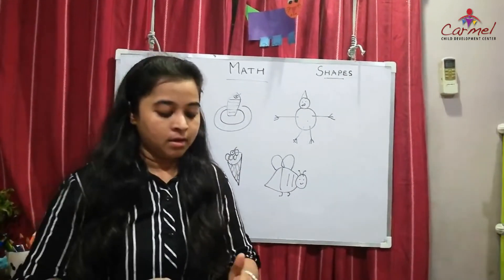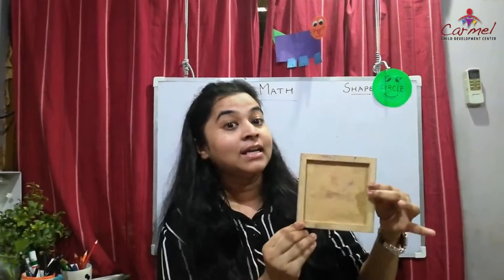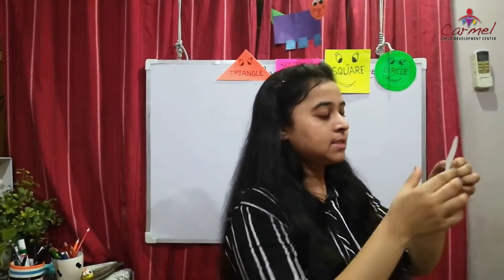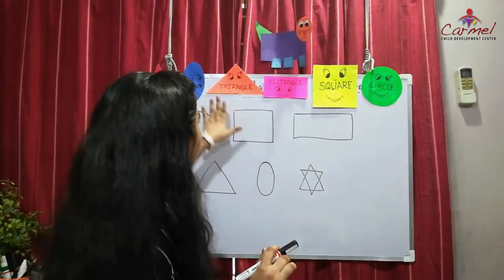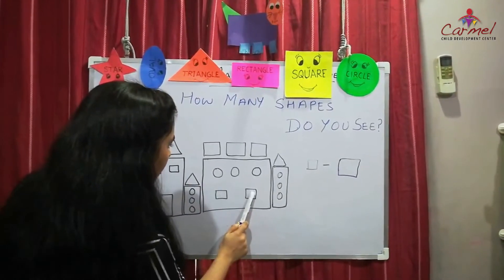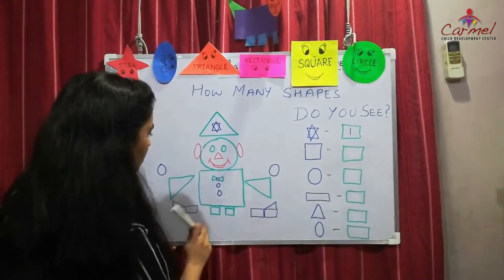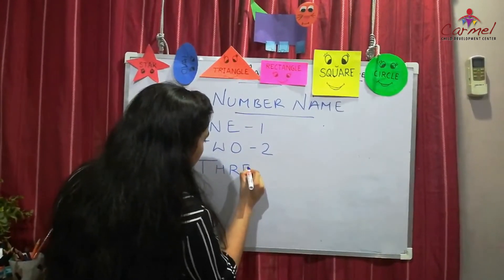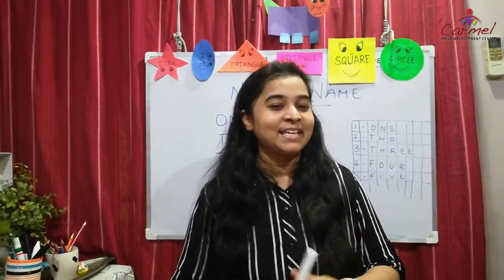Mathematics | Division 1 | Nursery to 1st Classes | E-Learning | Carmel Child Development Center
Carmel Child Development Center contemplates a world where all children are created for a life of freedom, laughter, and joy.
CCDC YouTube channel has been created with a motive for the holistic development of each child connected to us through e-learning during this pandemic. Every child's growth and education matter to us and we make sure that no one lies behind from its reach under any circumstances.